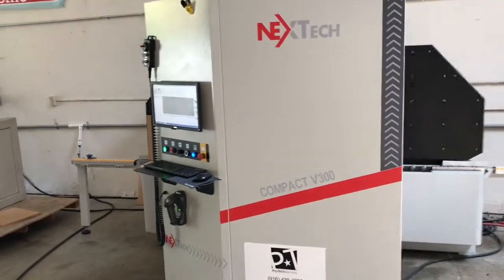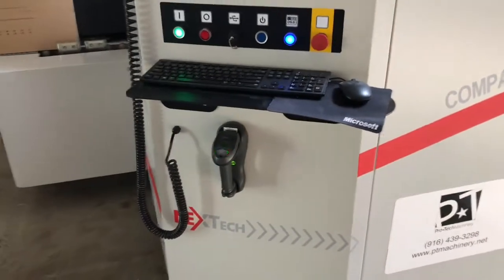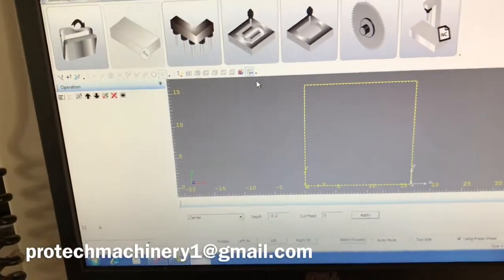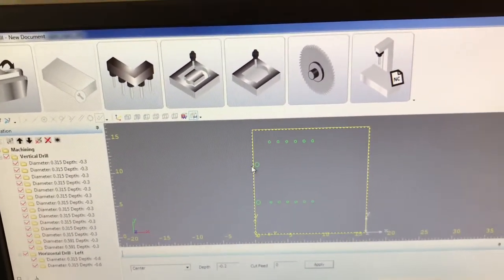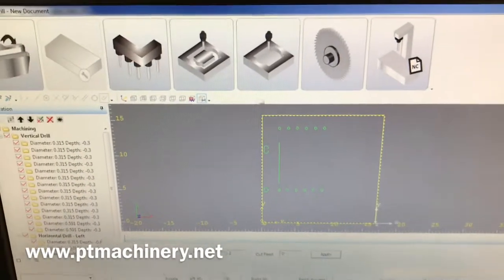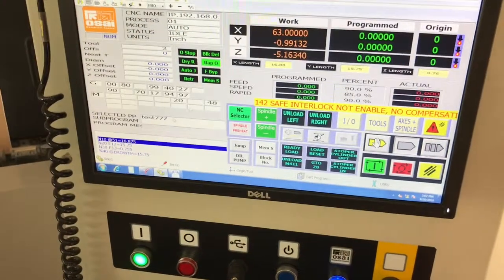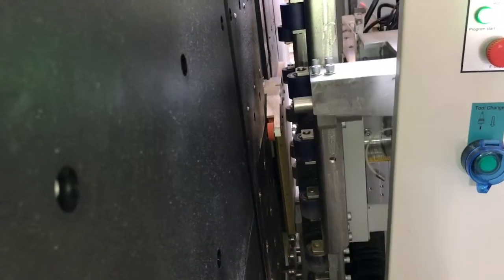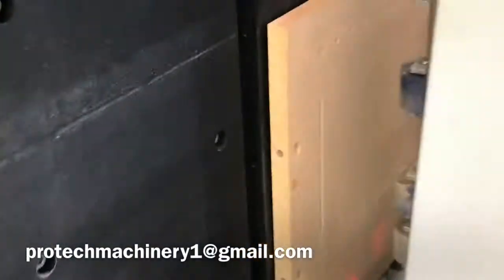Nextech Compact V300 Vertical CNC Router Machining Center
This is a detailed walkthrough and first look at the Nextech V300 Vertical Machining Center. It is made with the same high standards as the heavy duty full size CNC Routers but in a vertical format saving floor space and enabling the user to feed through parts that have already been cut to size. This machine has 9 vertical drills, 6 horizontal drills, a saw blade, and a 12 HP HSD spindle complete with a four position automatic tool changer utilizing standard ISO 30 tool holders.